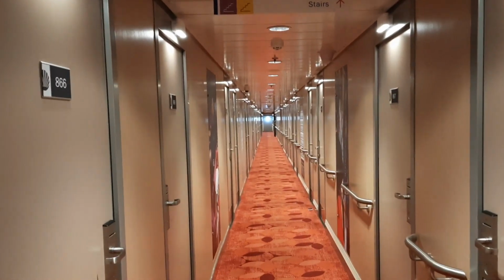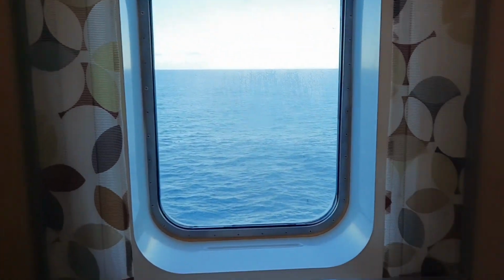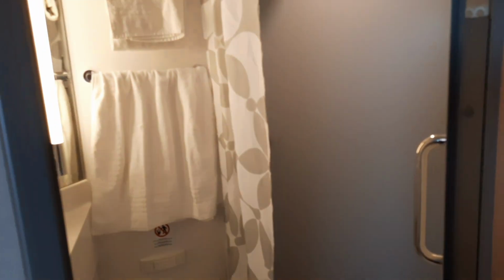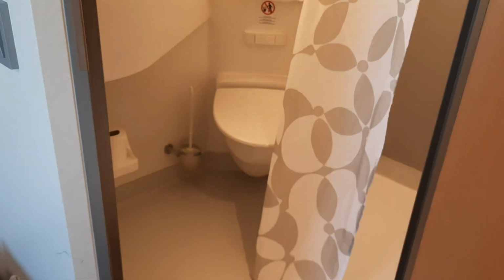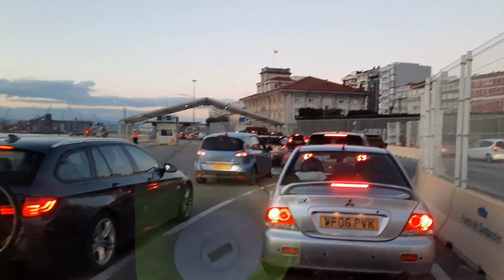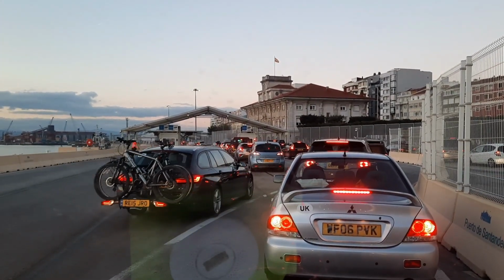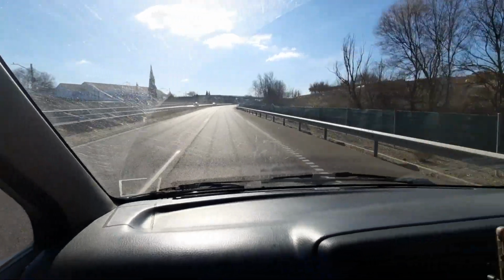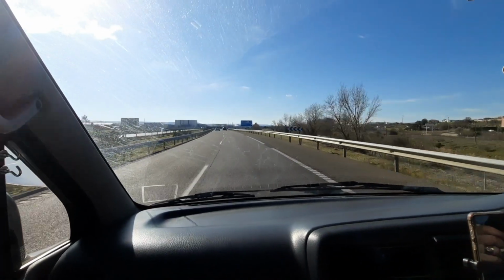Episode 6 - Brittany ferry crossing, Portsmouth to Santander and our first day in Spain.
Come with us on our trip in our Bongo through Spain and into Portugal to find our new home. Experience the highs and the lows as we try to get to grips with van life. can we hack it? watch this space...

MUSIC DOWNLOADED BY TUNETANK
WARM FEELING BY AHOAMI
INSPIRING BACKGROUND BY MUSICSTOCKPRODUCTION